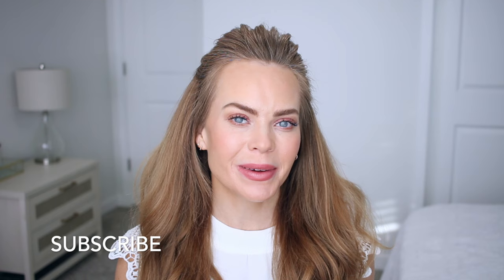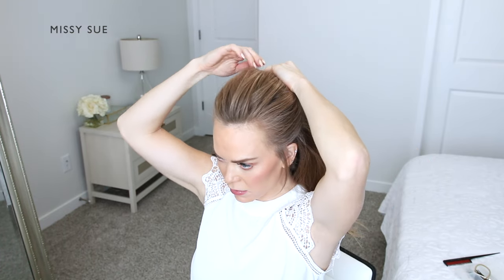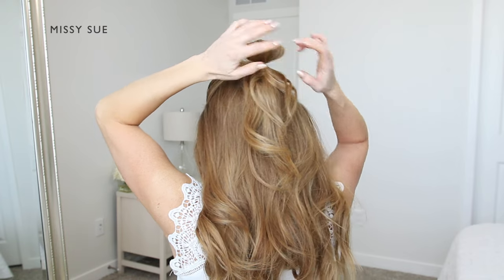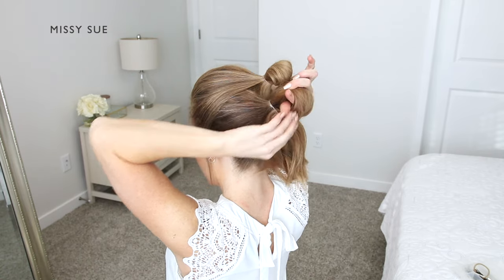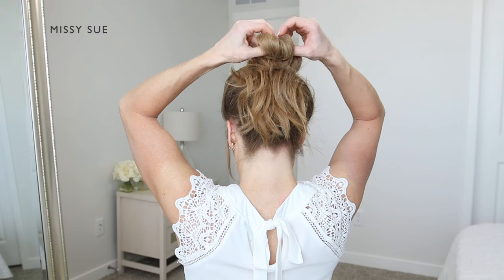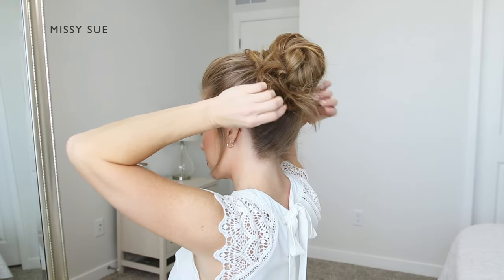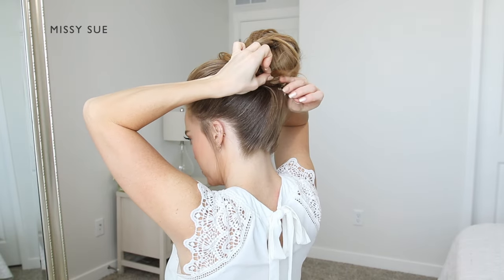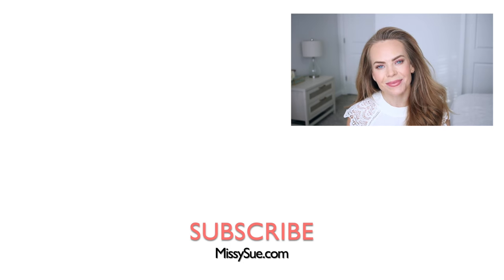Easiest Messy Bun Hack | For Medium Long Hair